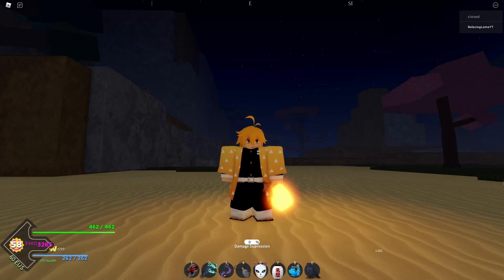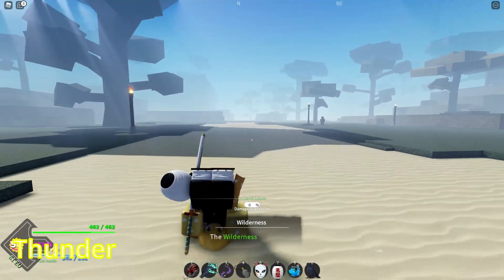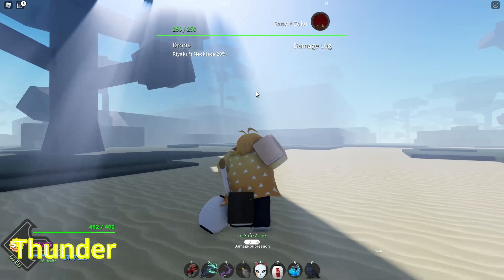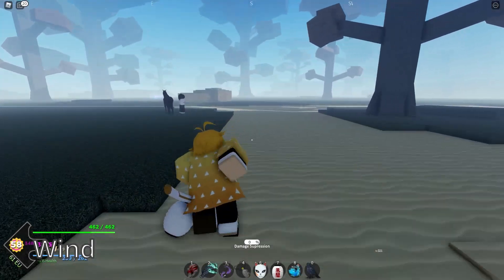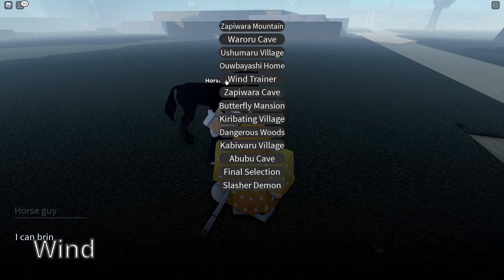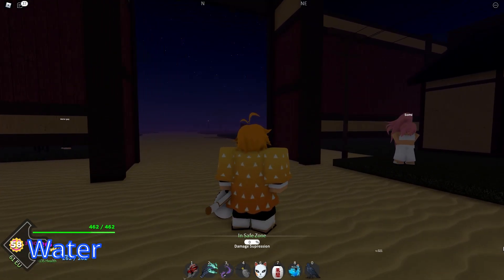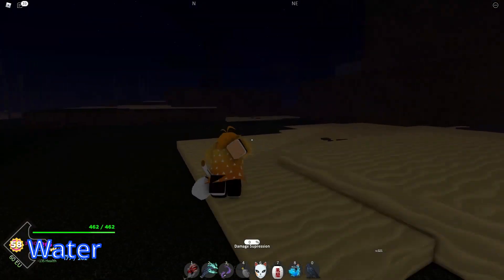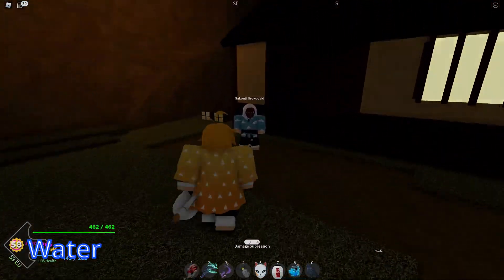All Breathing Locations [Project Slayers]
In Todays Video I Show ALL Breathings Location IN Project Slayers

TimeStamps
00:00 Intro
00:08 Thunder Breathing
00:42 Insect
00:56 Wind
01:08 Water
01:47 Outro